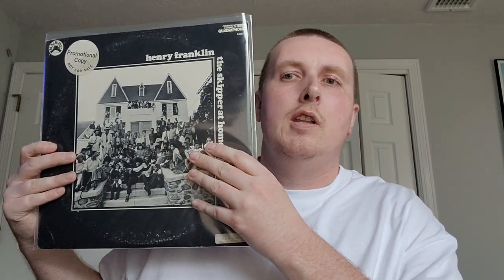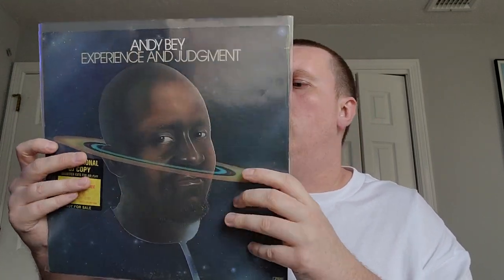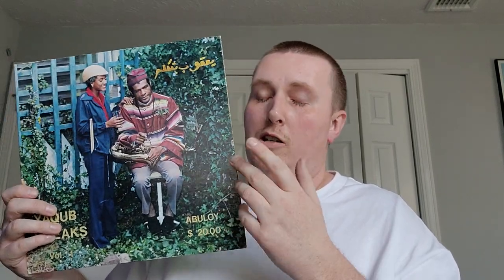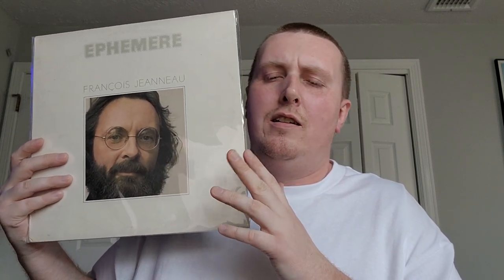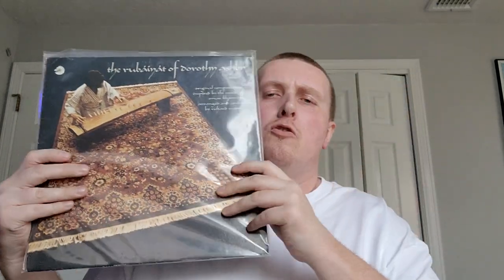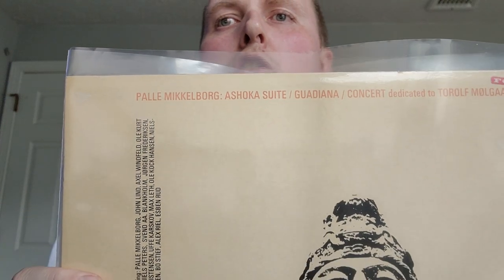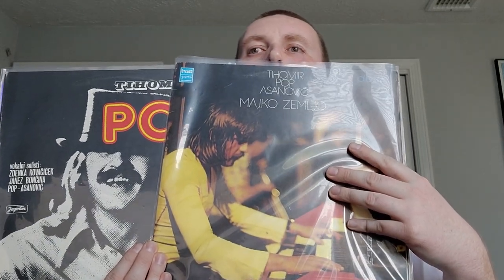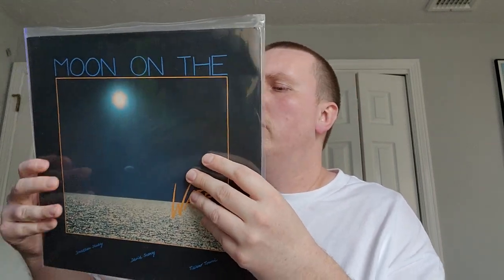Vinyl Update 118 (Harold McNair, Elvin Jones, Curtis Fuller)